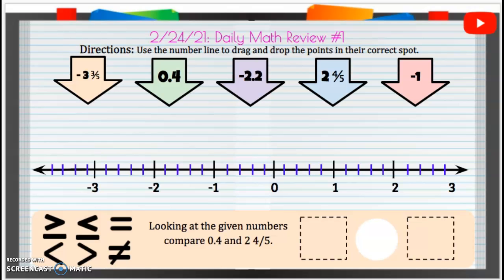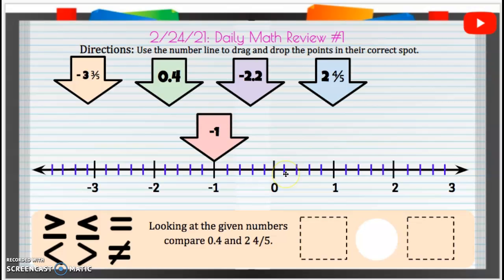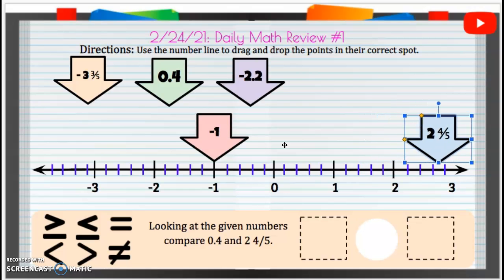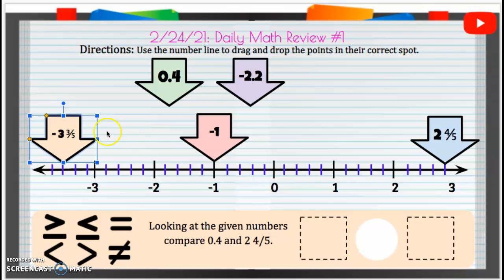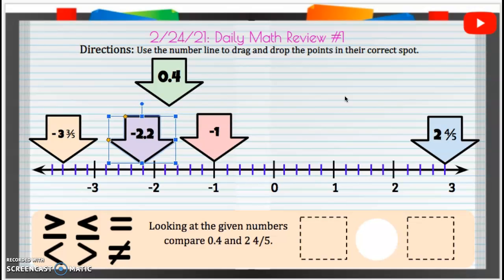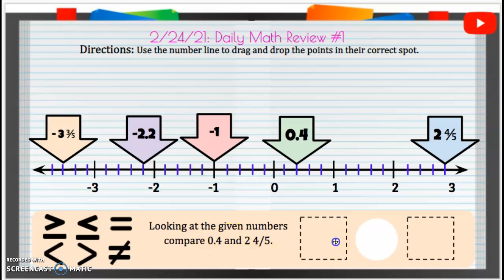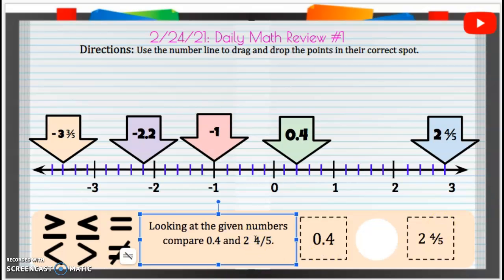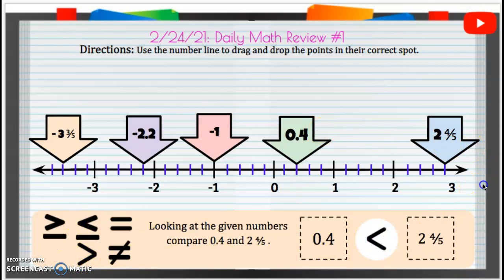2/24/21 DMR#1 - Schnaterbeck